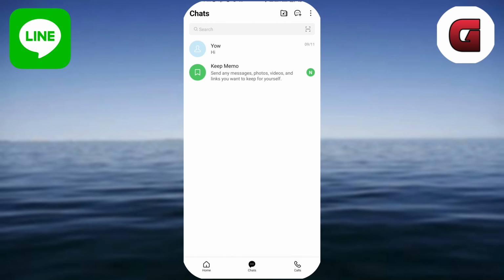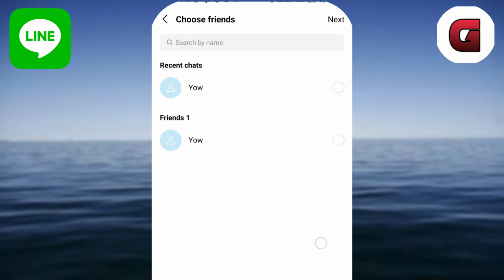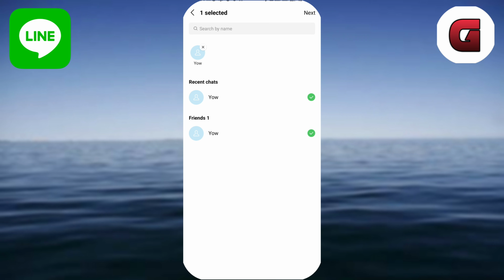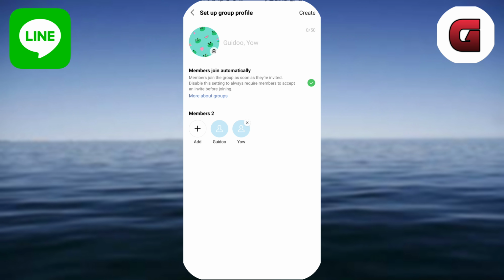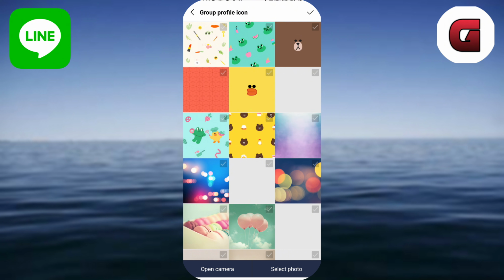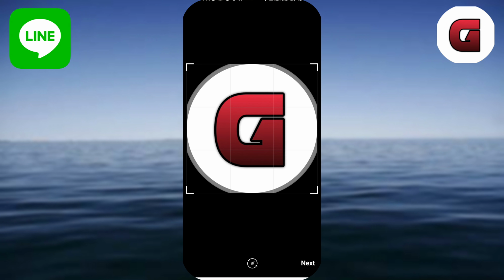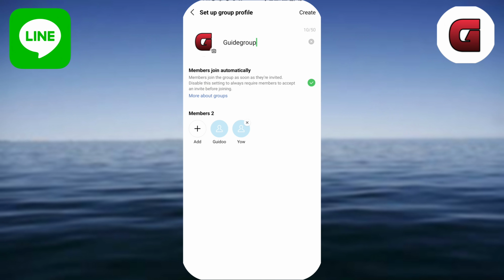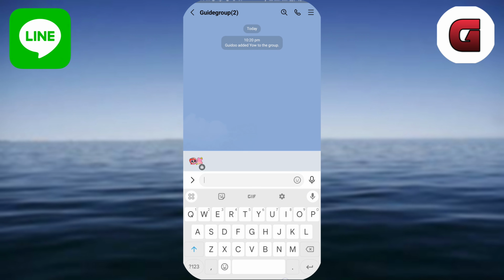How to Make a Group Chat on LINE - Easy Guide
Learn how to create a group chat on LINE on pc with this quick tutorial video.